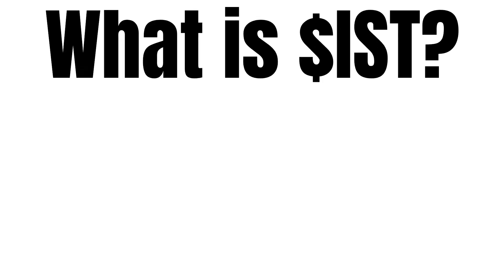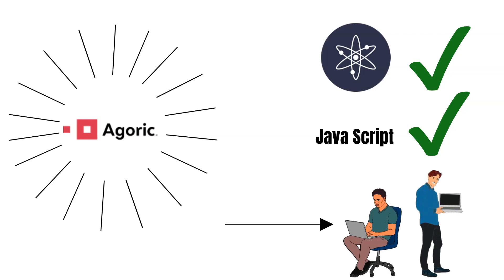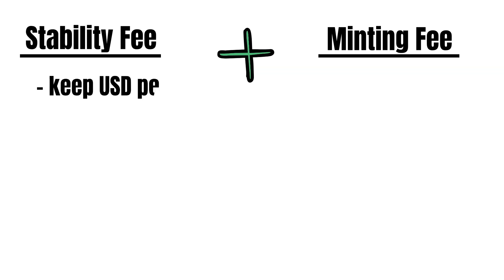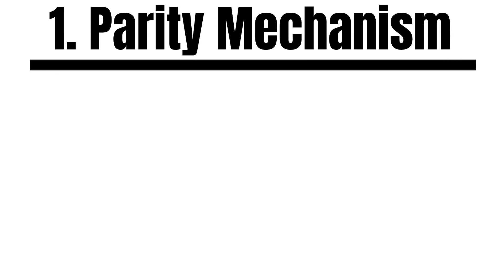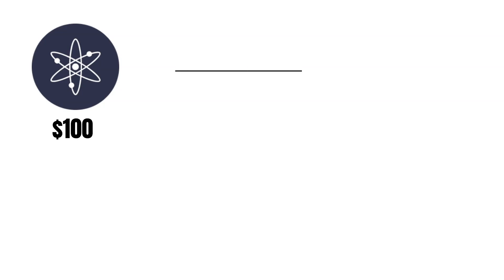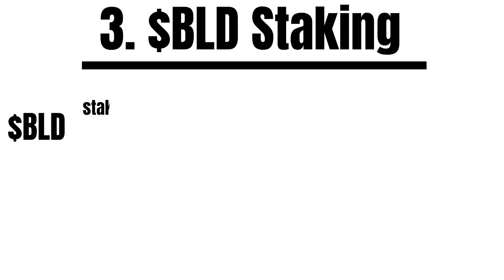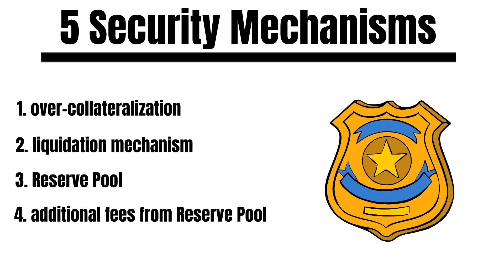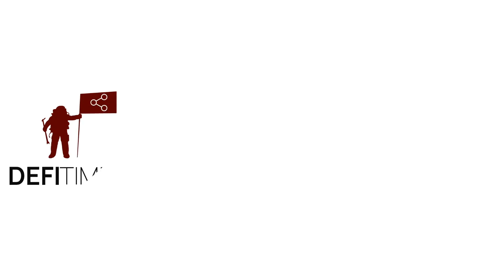Agoric $IST Stablecoin & Inter protocol simply explained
What is $IST? $IST is a USD-pegged stablecoin that will be issued on Agoric. It will be minted on the Inter protocol. But how will it work? What are the different minting processes? And is the stablecoin safe? This is what we will explain to you in today's episode!

FRENS VALIDATOR